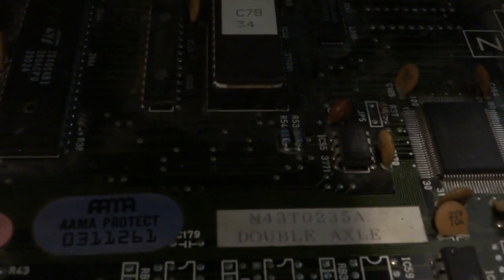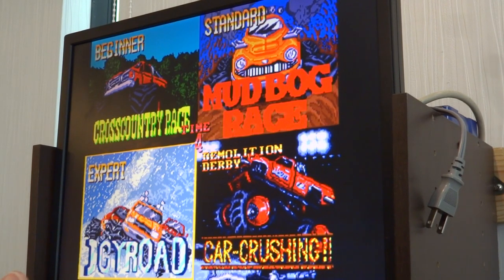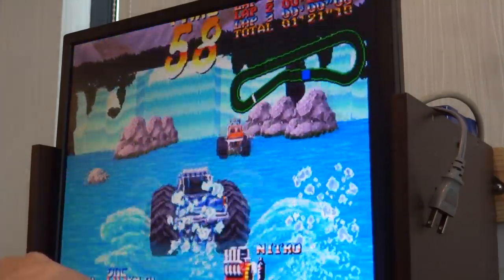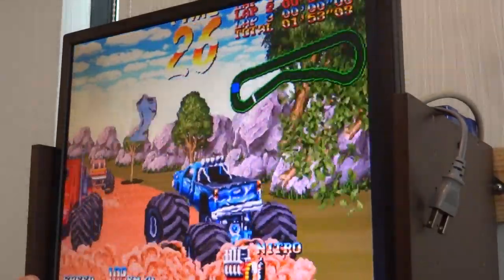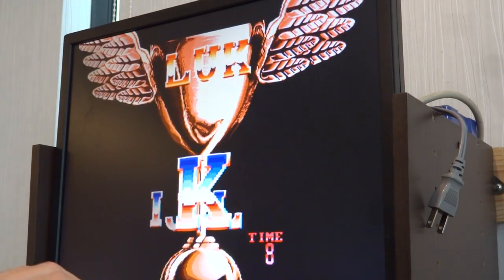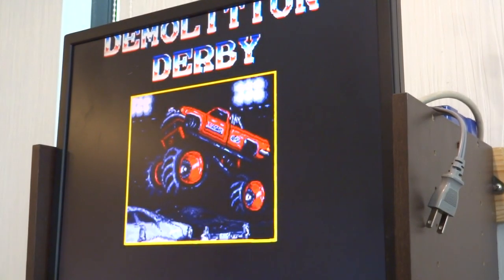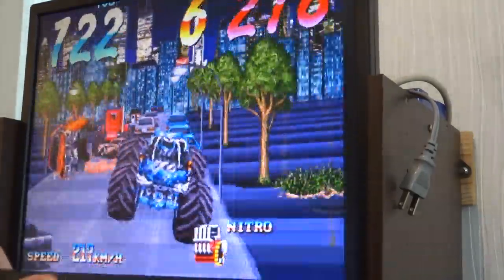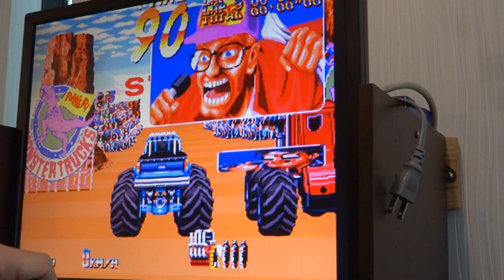Double Axle Arcade Game Play (Actual Hardware)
Just a bit of some game play on this classic arcade game.